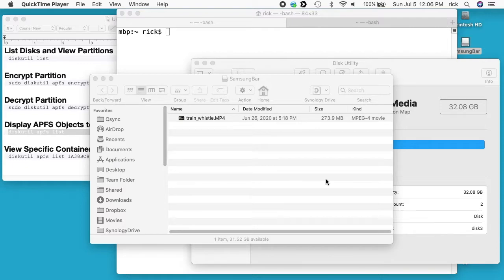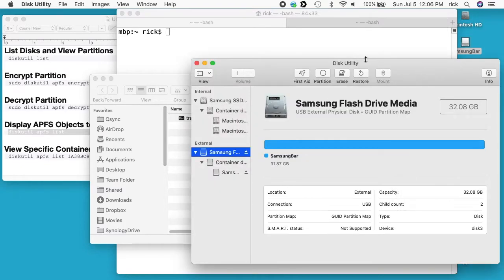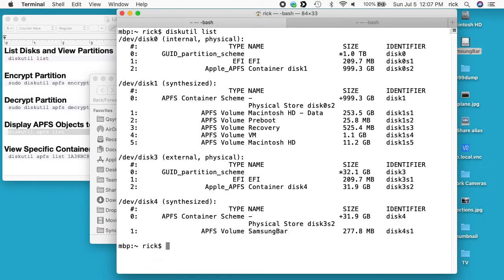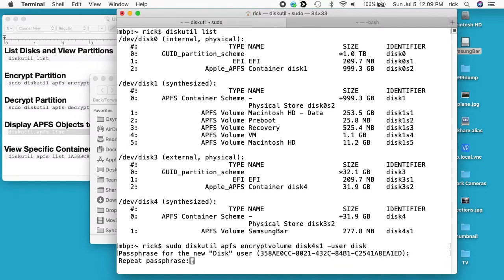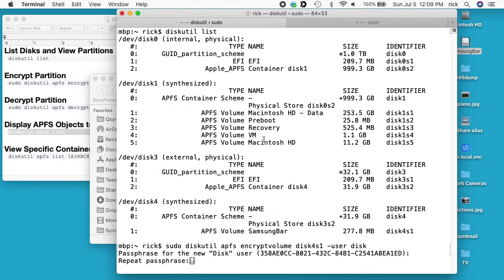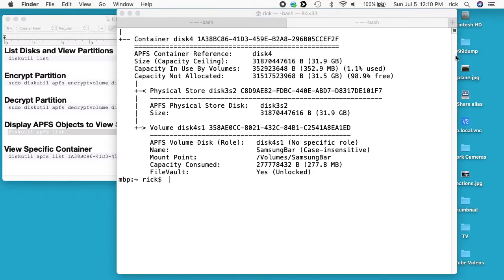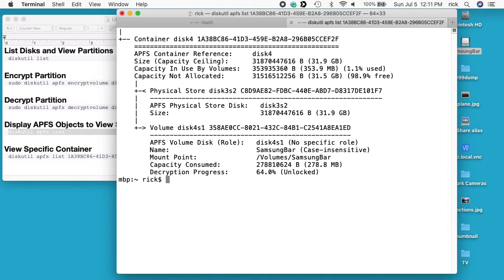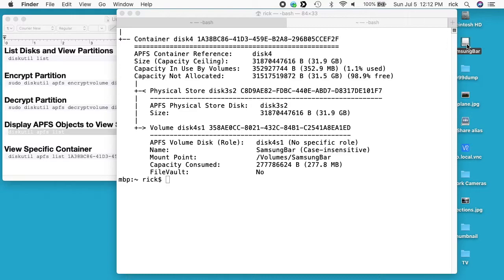Mac: Converting APFS to APFS Encrypted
In this video, I go over the procedure to convert an APFS formatted drive to APFS Encrypted.

You should be able to purchase the 32GB version at those same links.